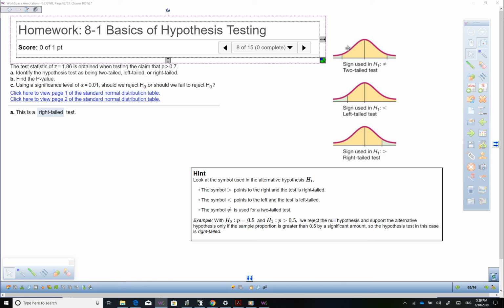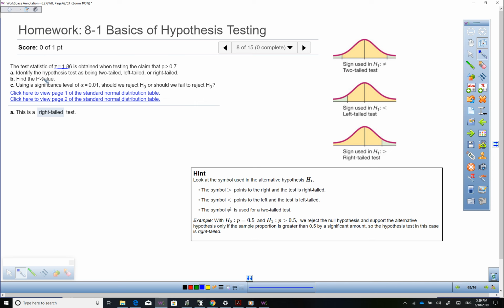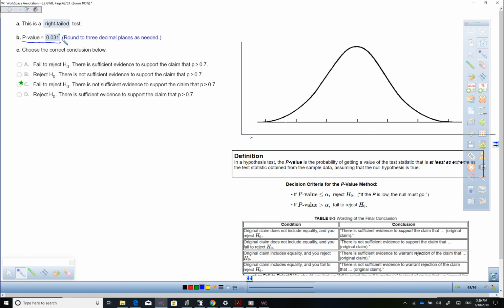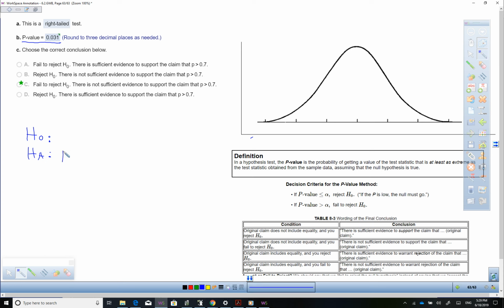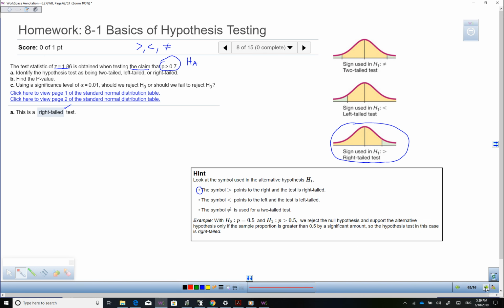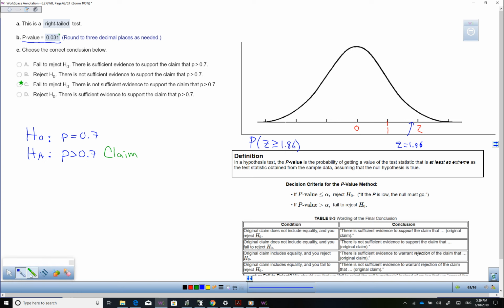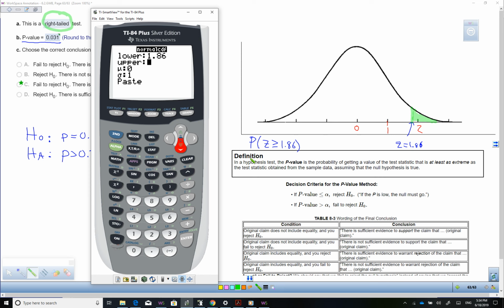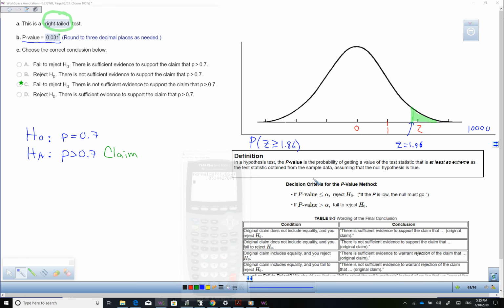8 1 Problem 8 part a